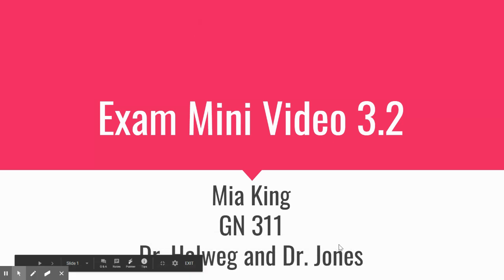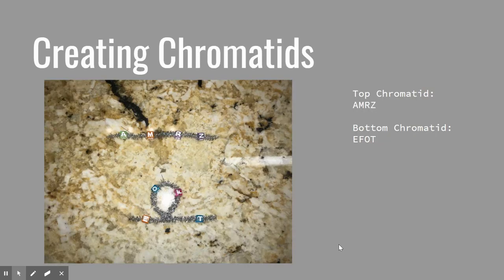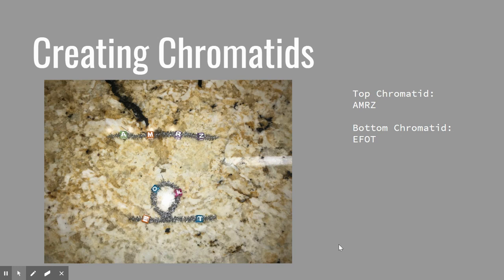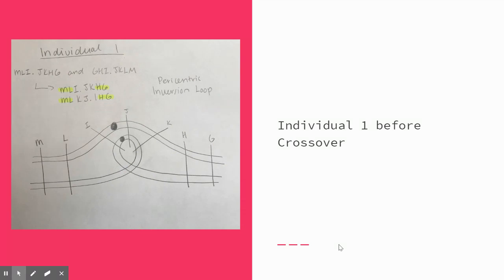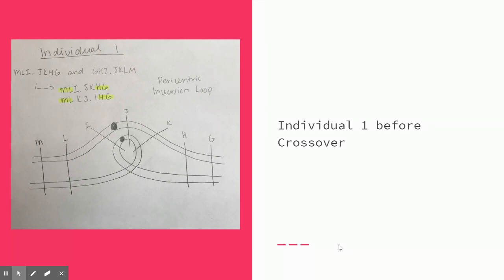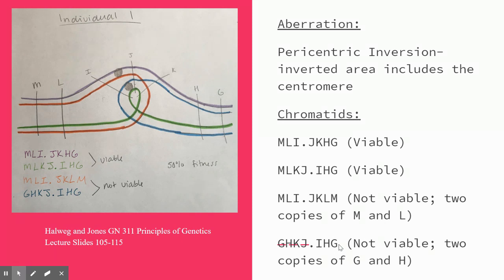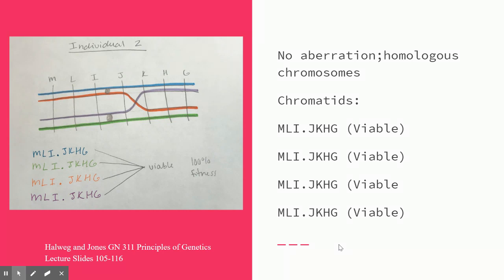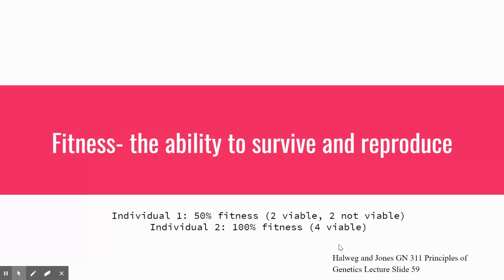Mia King Exam Mini Video 3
References:
Halweg and Jones GN 311 Principles of Genetics Lecture Slides 105-116
Halweg and Jones GN 311 Principles of Genetics Lecture Slide 59